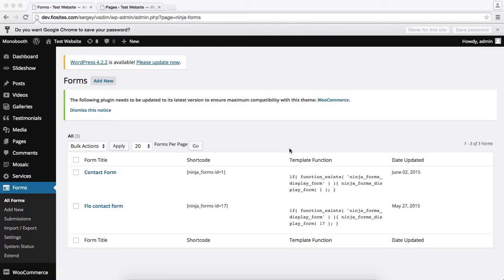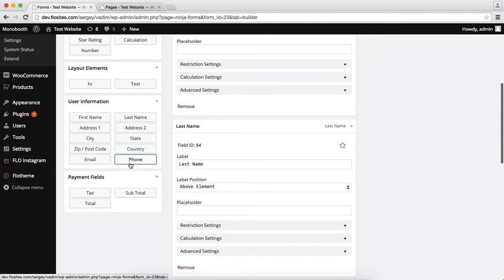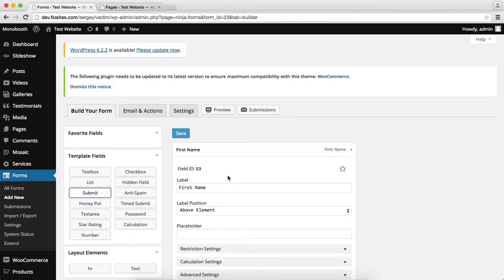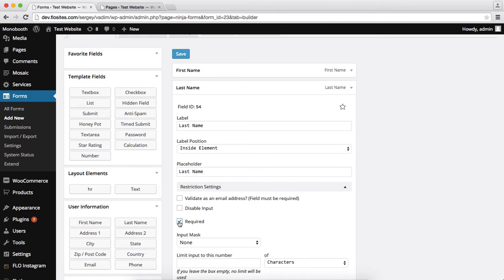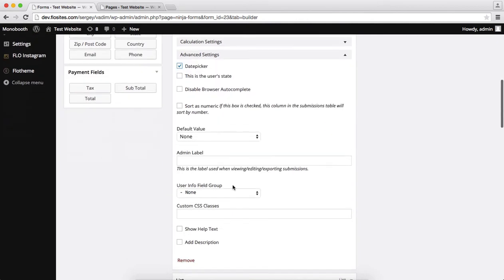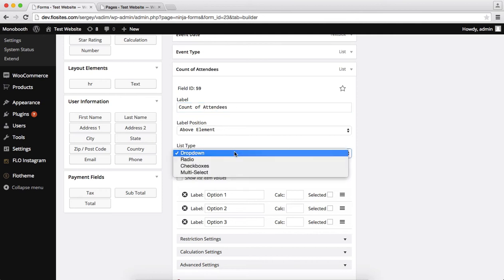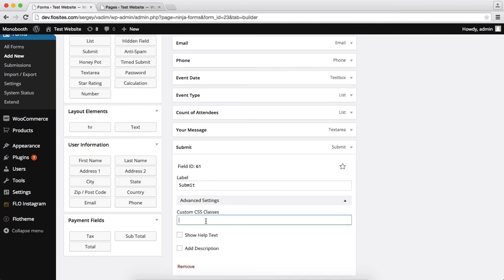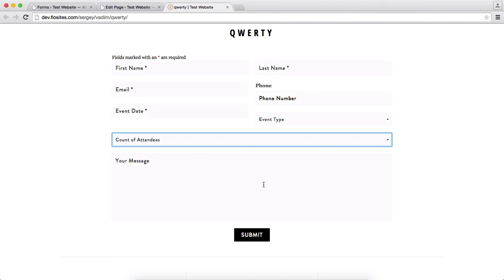Flothemes :: Monobooth - Custom Ninja Form